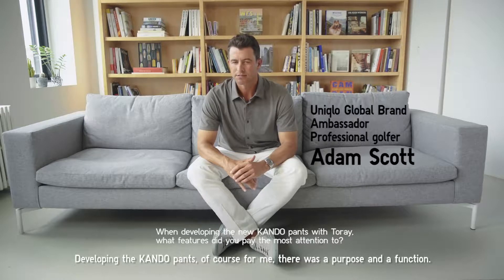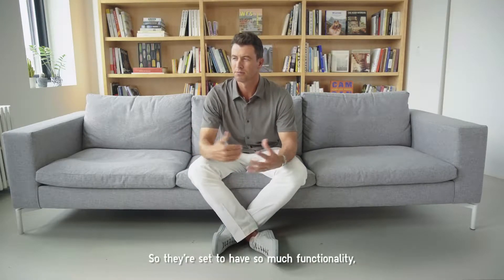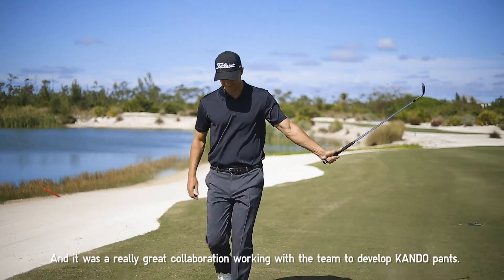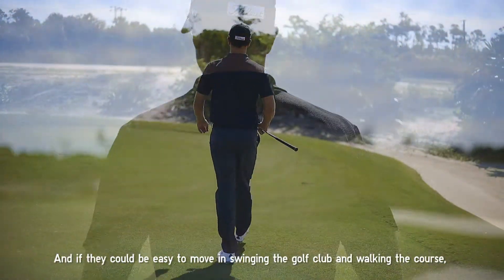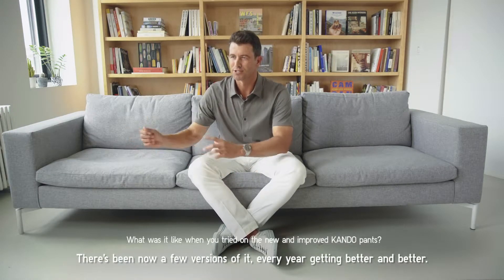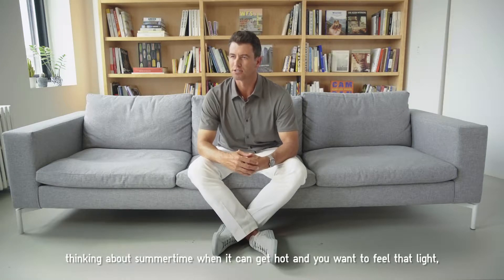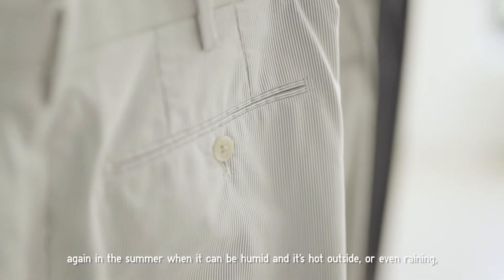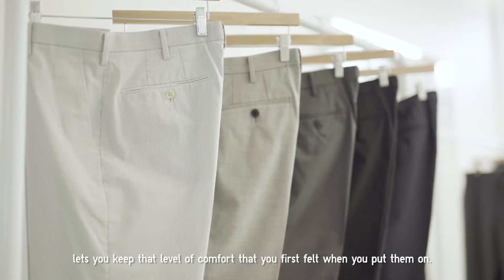Adam Scott Interview- Kando Pants